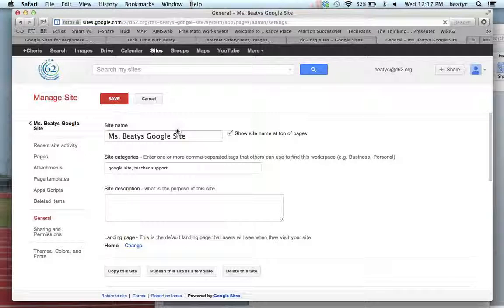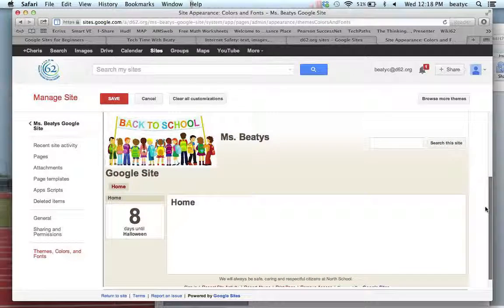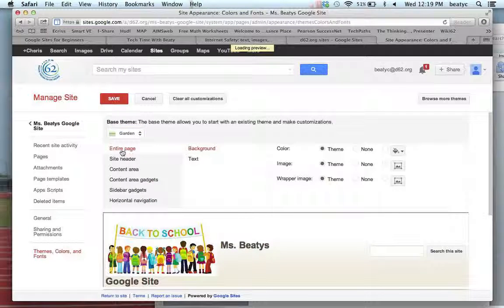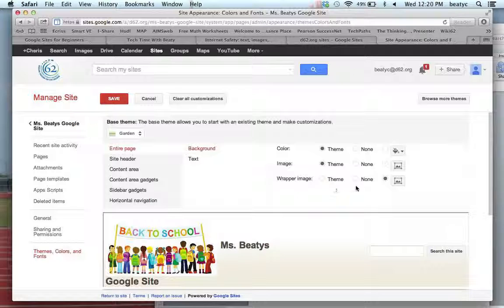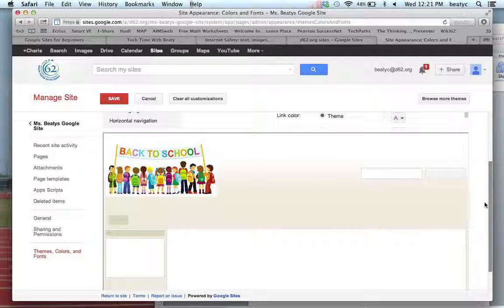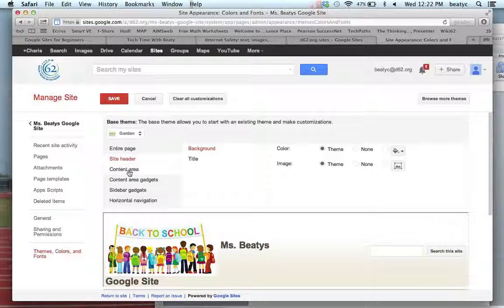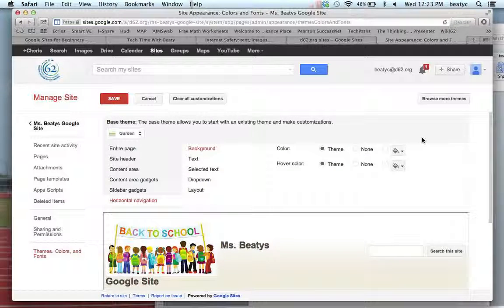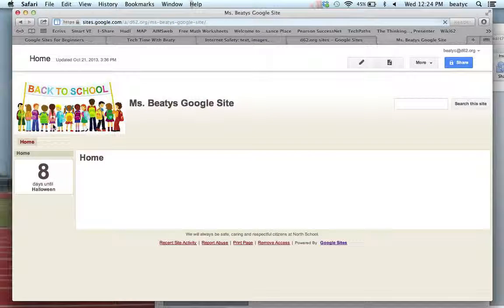Site Edit Manage Site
How to make changes to your site through Manage Site.